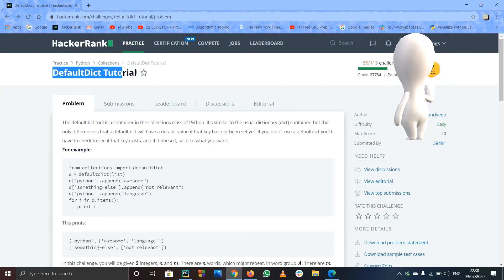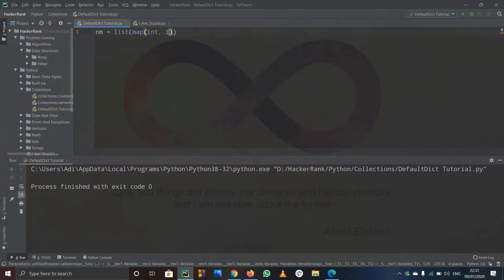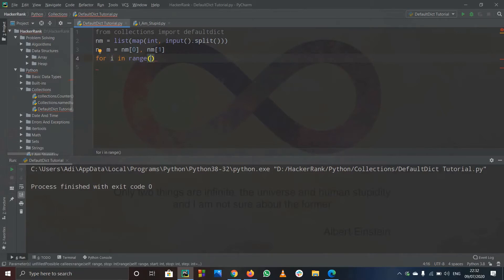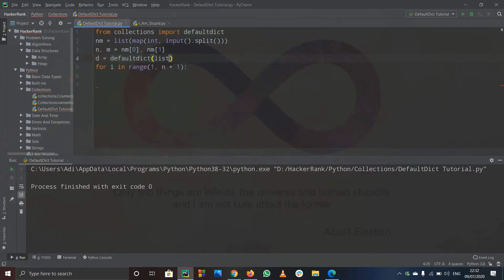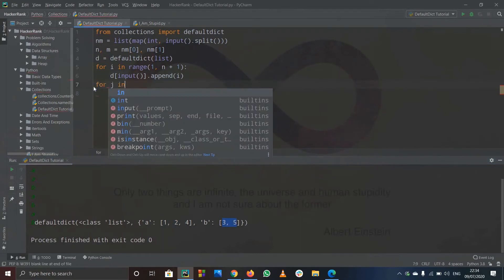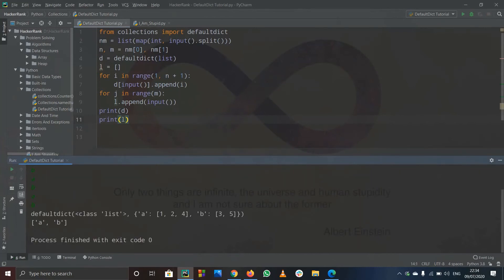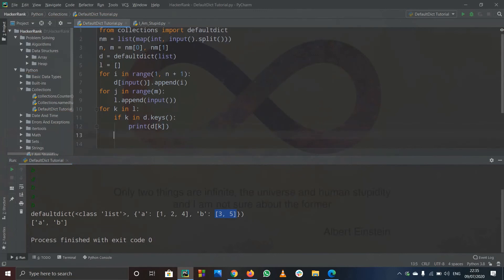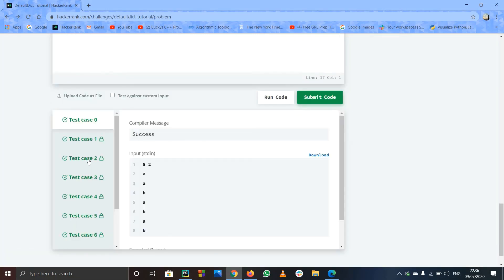DefaultDict HACKERRAANK SOLUTION | PYTHON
This video contains solution to HackerRank "DefaultDict" problem. But remember...before looking at the solution you need to try the problem once for building your logic.